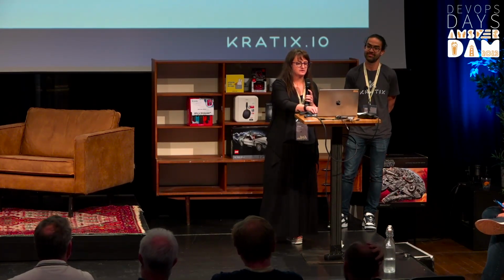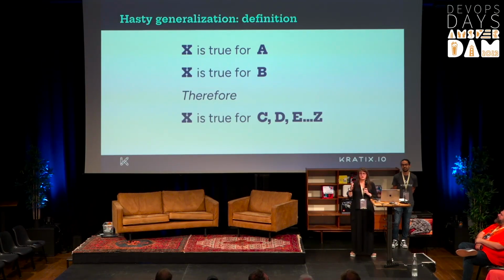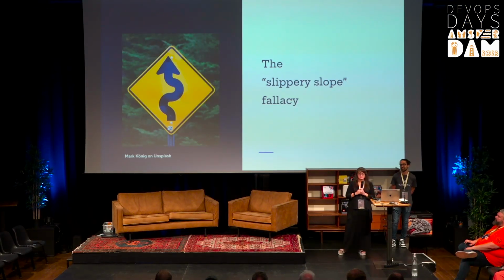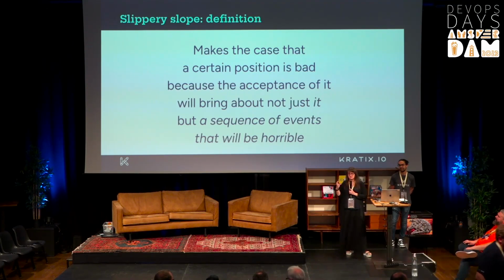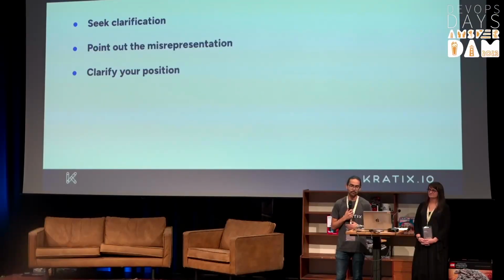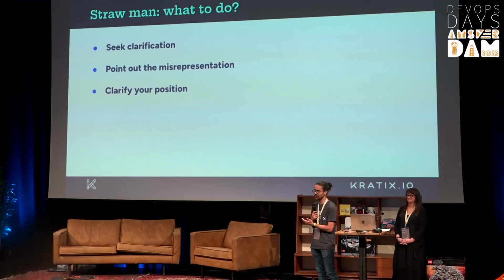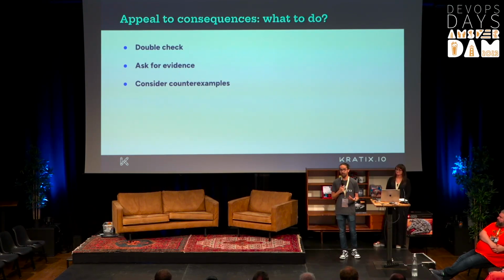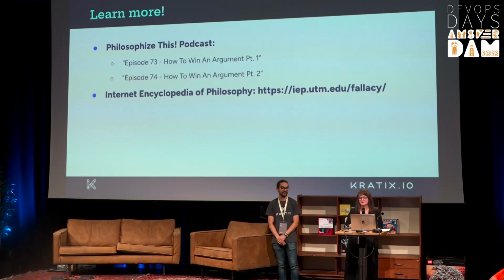Derik Evangelista, Winna Bridgewater The common fallacies on platform building